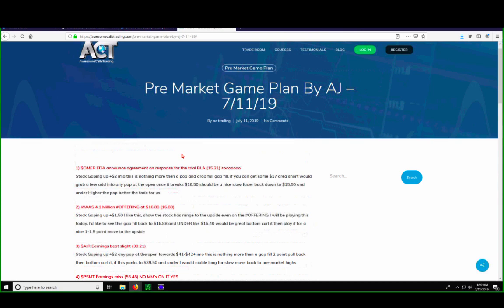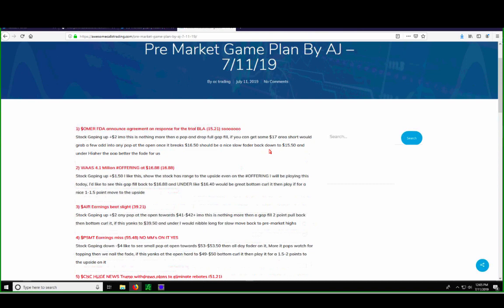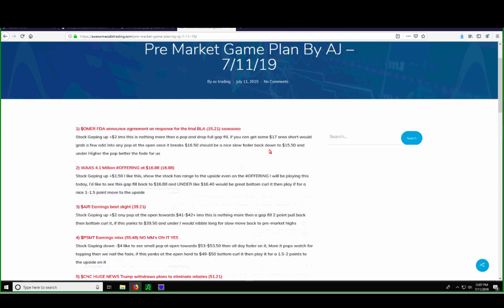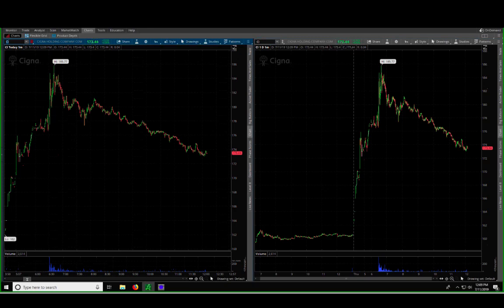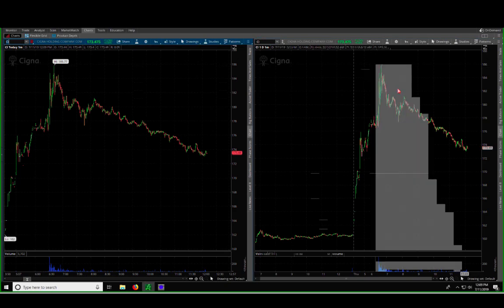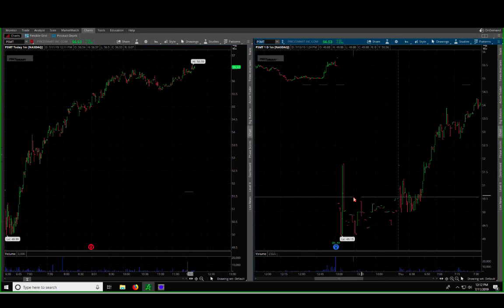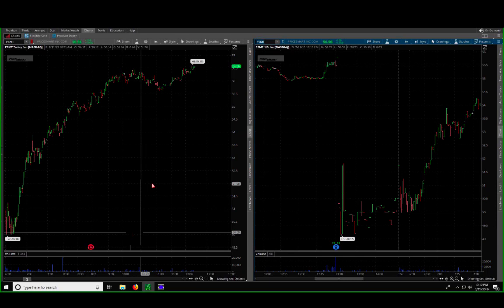ACT Trade Review July 11 2019